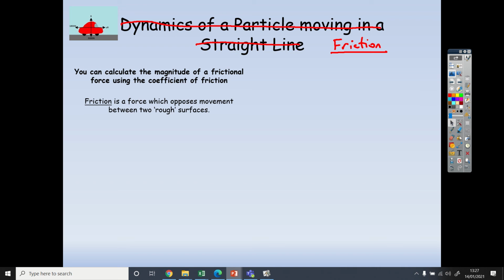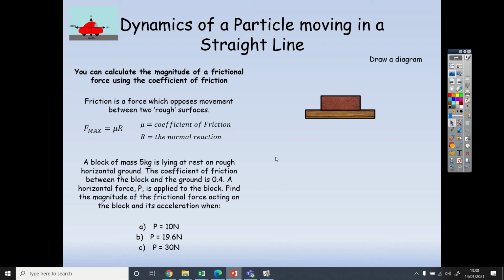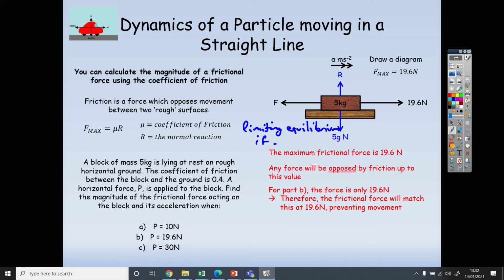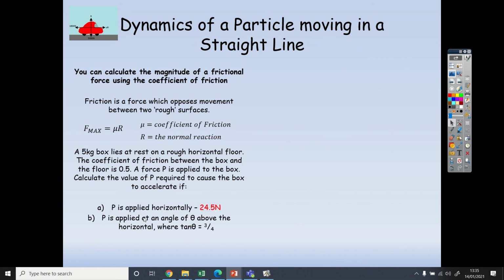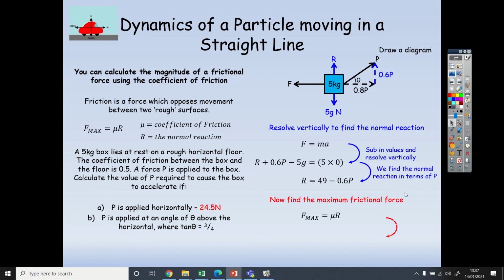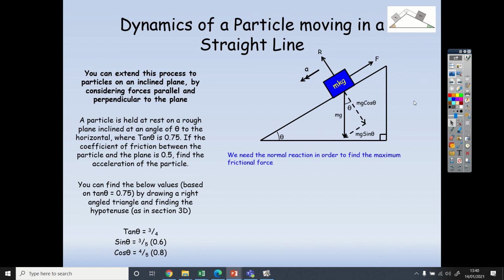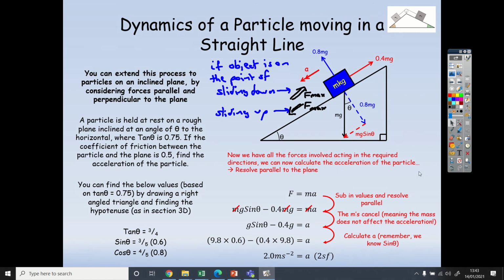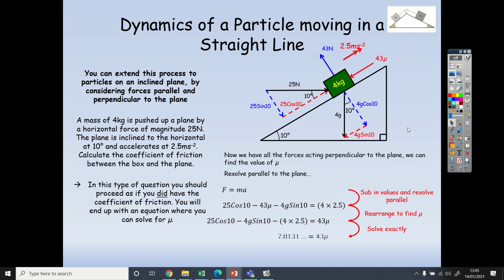Friction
Introduction to friction, including the coefficient of friction and examples of calculating with friction on inclined and horizontal planes.